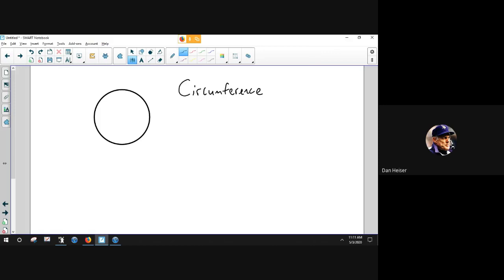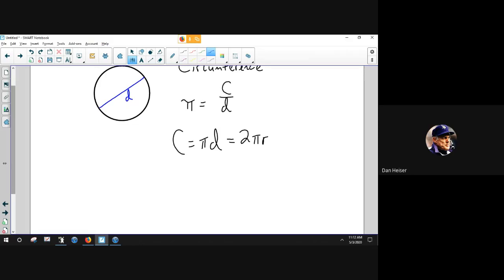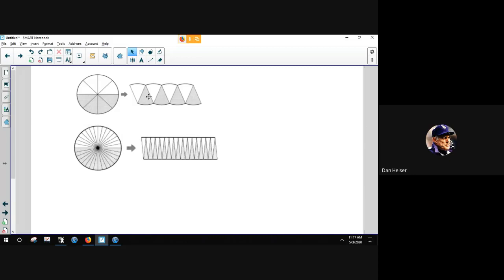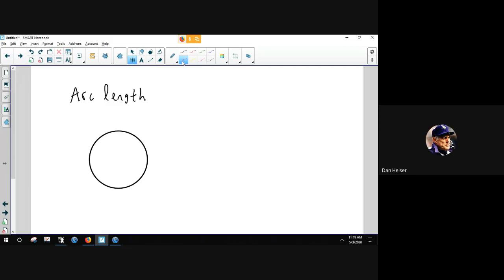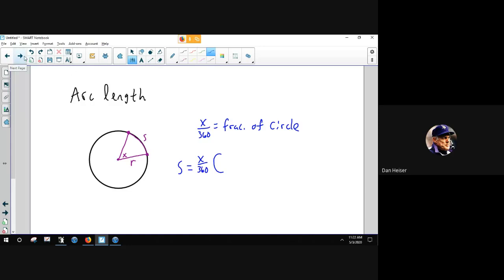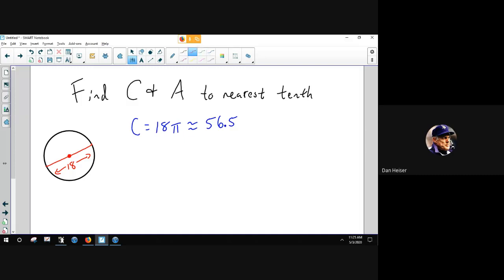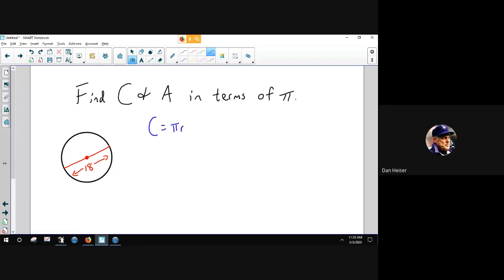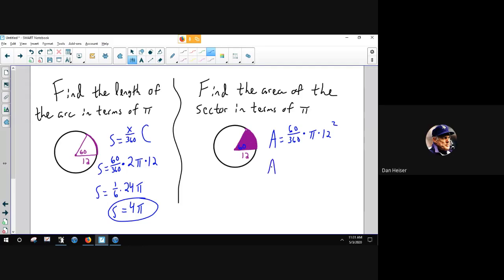C and A of circles